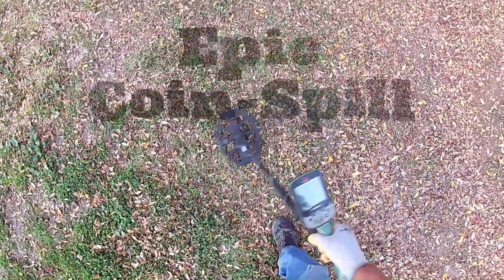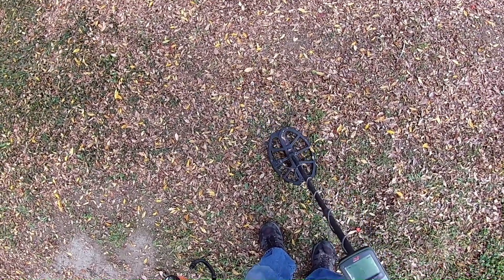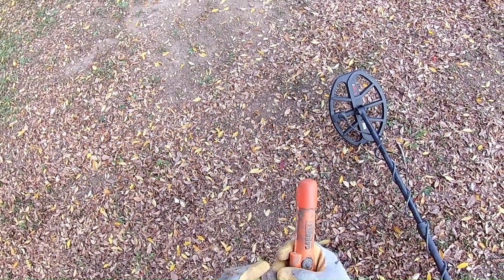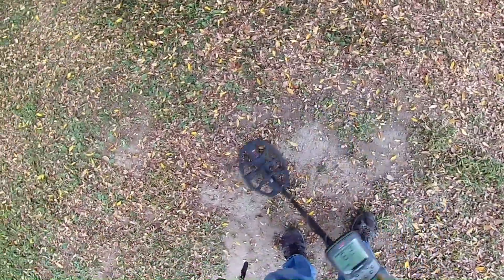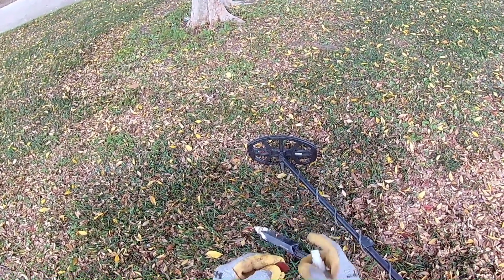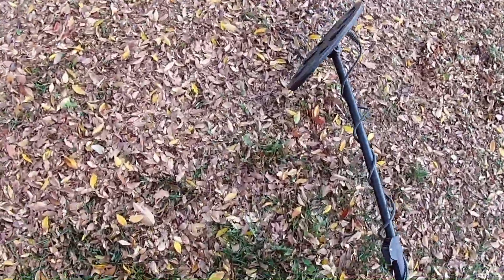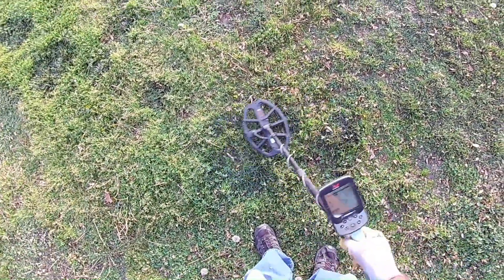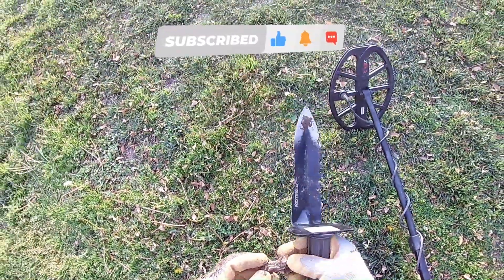Top 5 Coin Hunting Secrets You Won't Believe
Metal Detecting: Uncover coins at the park with the Minelab X-Terra Pro. This is the best beginner metal detector!  Park metal detecting at its finest!  Coin, after coin after coin... A true massive coin spill!  Watch for tips for beginners, novice to expert through out the video!

If you enjoyed this video and learned a new place to hunt please SMASH 💥that LIKE 👍button and while you're at it HIT🥊that SUBSCRIBE 🔔button so you never miss a video that might just be the one you needed to FIND 🔍that next amazing 💍TREASURE!

00:00 Intro  Minelab X-Terra Pro metal detector
00:03 Best beginner metal detector: X-Terra Pro finding two quarters!
01:05 Beginning Metal Detecting:  XTerra Pro finding yet another quarter at the tot lot!
02:18 Best Starter Metal Detector:  X-Terra Pro finding a quarter spill in the tot lot!
04:01 Beginning metal detector:  X-Terra Pro finding yet another deep nickel!